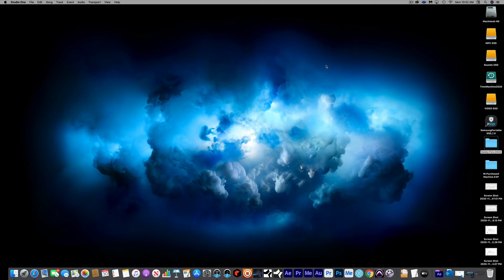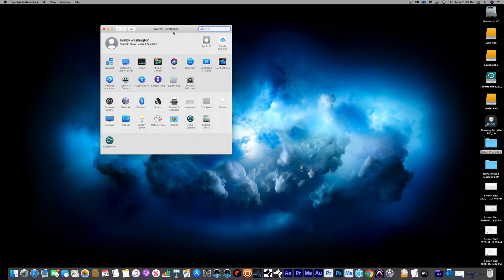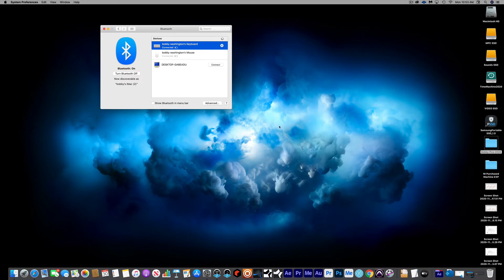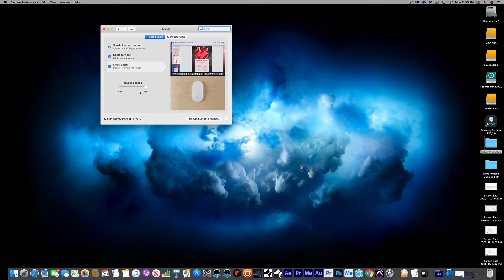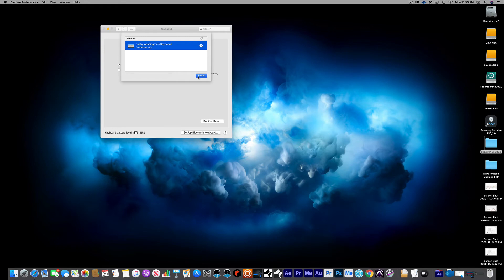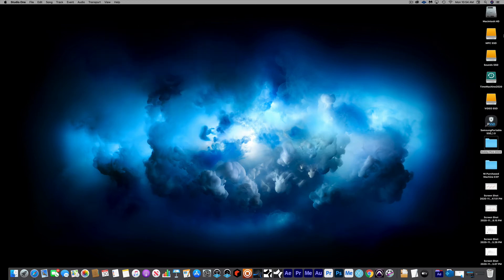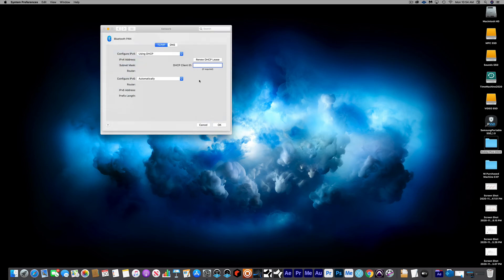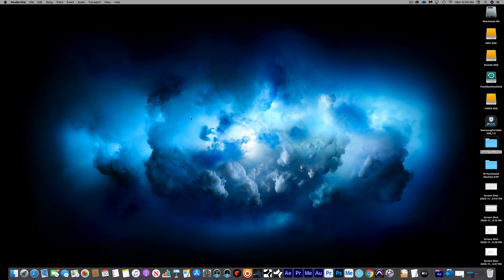Mouse and Keyboard keeps disconnecting on iMAC issue FIXED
/ bobbywash

Keyboards I use:
Yamaha MODX6+

Sound Modules:
Roland Integra-7 Supernatural Sound Module

Vocal Processing:
Boss VE-22 Vocal Performer Pedal

1. Camera: PANASONIC LUMIX GH5 Body 4K

2. Lens: PANASONIC LUMIX G X VARIO II LENS, 12-35MM, DUAL I.S. 2.0

3. Lens 2: Panasonic H-HSA35100 F2.8 II ASPH 35-100mm

4. Lens 3: Panasonic 20mm Lumix G - Pancake F1.7

5. SD Cards: Support 400mb (PERFECTLY) -

6. SD Cards: Support 400mb (PERFECTLY) -

Schizo Mouse and Keyboard keeps disconnecting on iMAC issue FIXED